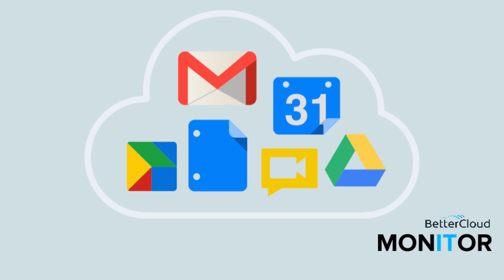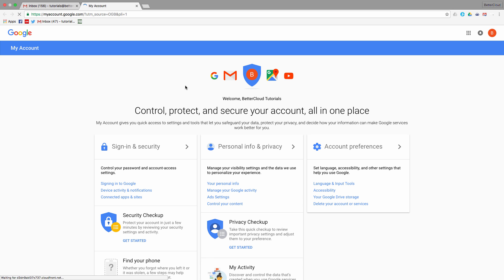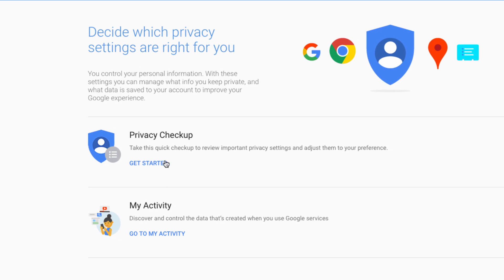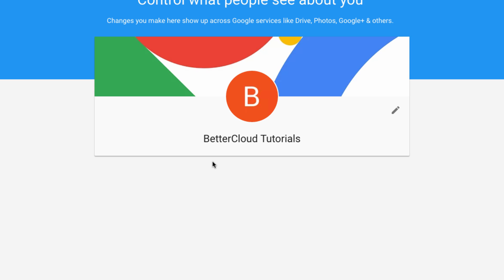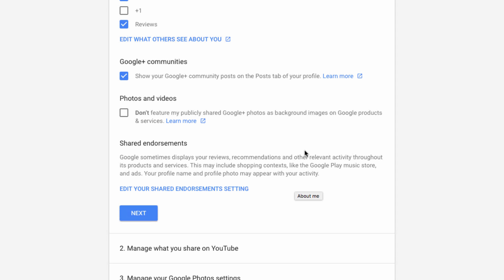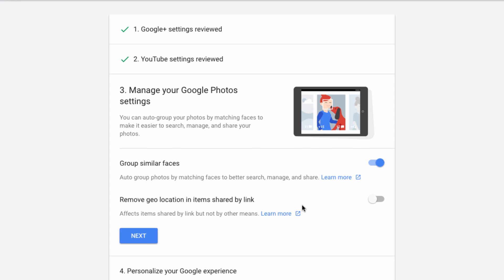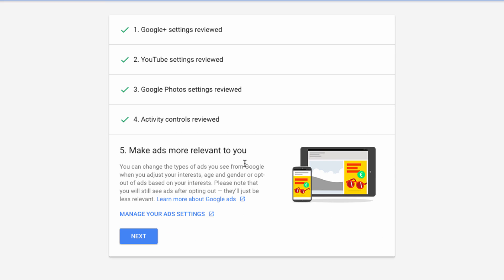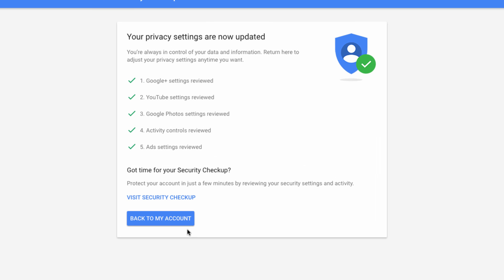How to Do a Privacy Checkup in Google Apps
It’s a good idea to do a quick checkup in Google Apps to review important privacy settings and adjust them to your preference. Use this privacy checkup tool provided by Google to ensure that your browsing is as private—or as public—as you want it to be.